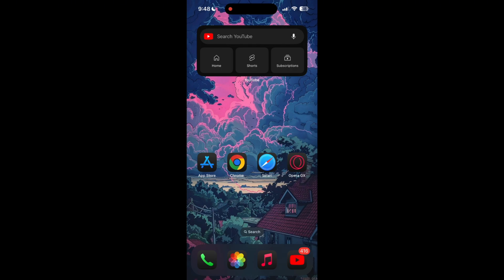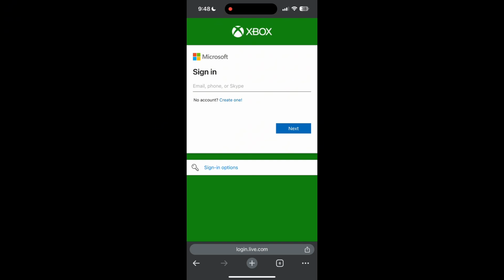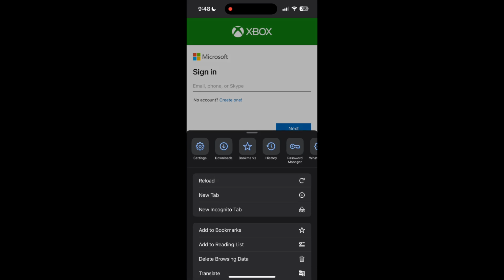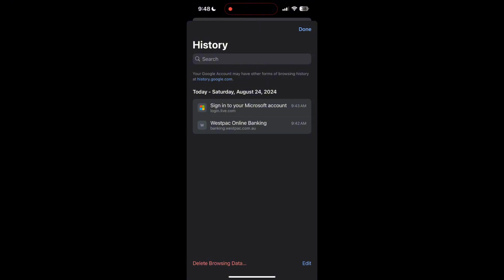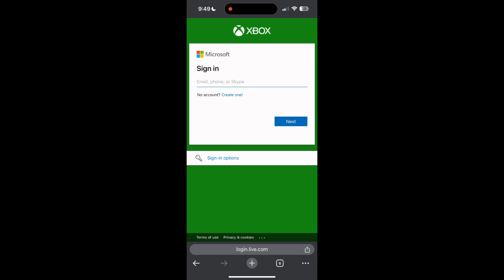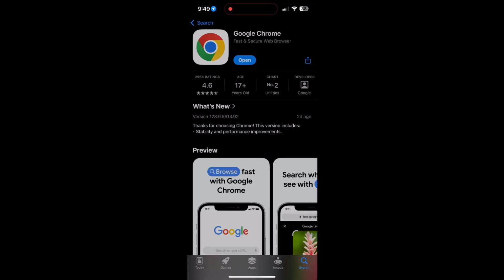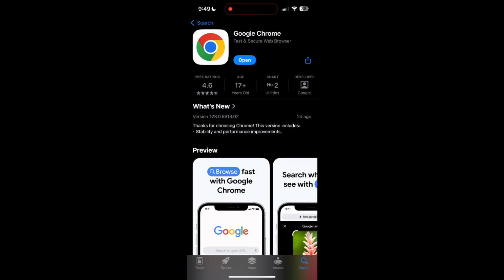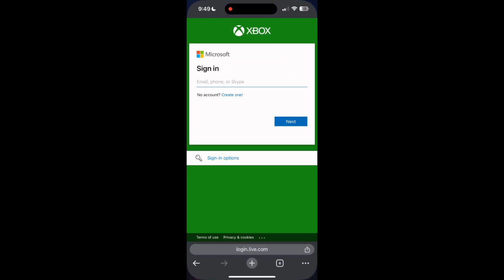How to Fix Xbox Account Login Not Working 2024?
Having trouble logging into your Xbox account? In this video, I'll guide you through the steps to troubleshoot and resolve common login issues with your Xbox account. Whether you're facing problems with your password, two-factor authentication, or connection errors, this step-by-step guide will help you regain access to your gaming profile quickly. Watch now to fix your Xbox login issues and get back to enjoying your games!